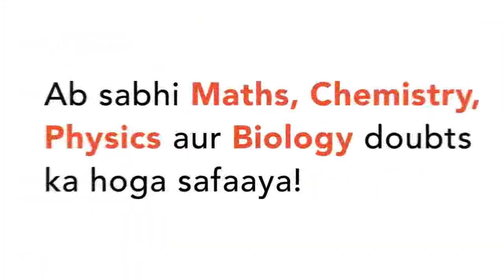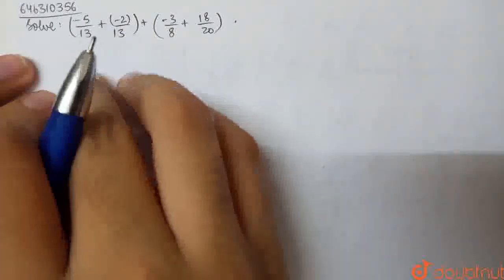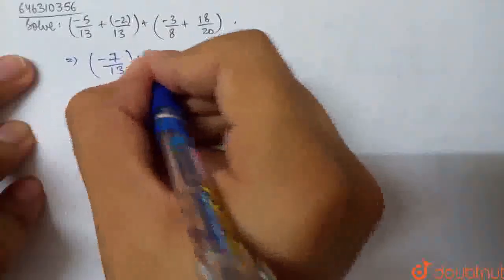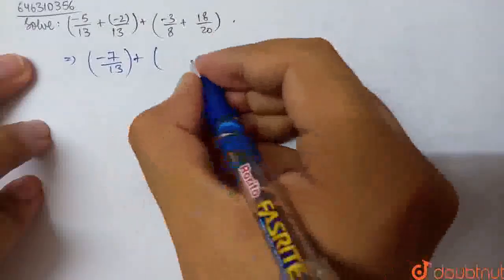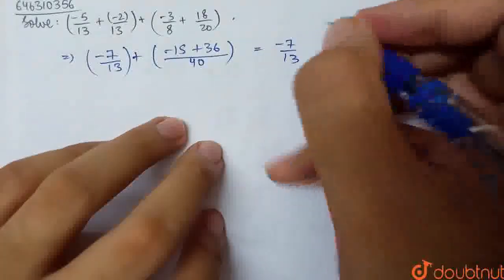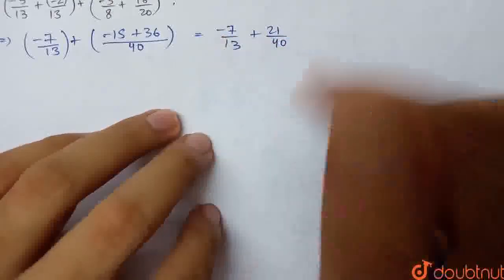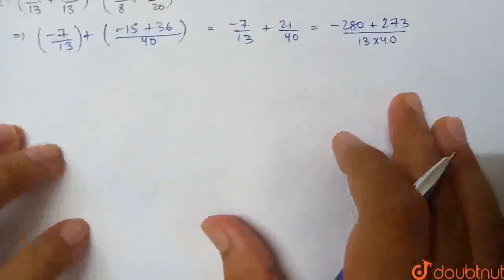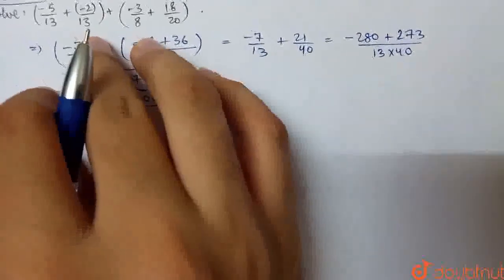Solve : ((-5)/(13) + ((-2))/( 13))+ ((- 3)/(8) + (18)/(20)) | CLASS 7 | RATIONAL NUMBERS | MAT...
Solve : ((-5)/(13) + ((-2))/( 13))+ ((- 3)/(8) + (18)/(20))
Class: 7
Subject: MATHS
Chapter: RATIONAL NUMBERS
Board:FOUNDATION

👉 Have Any Query? Ask Us.